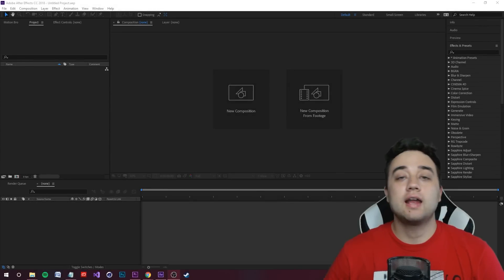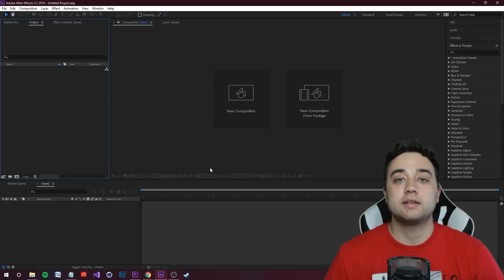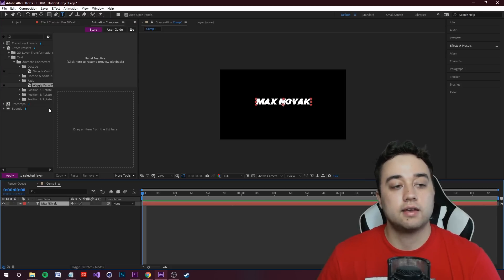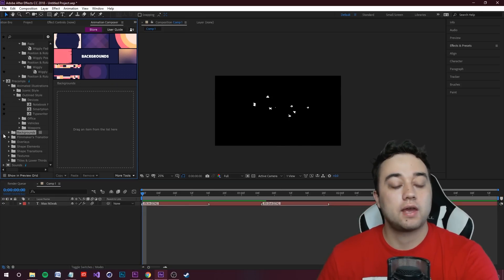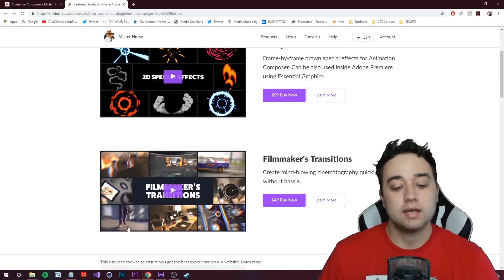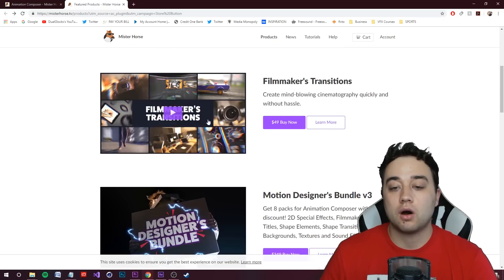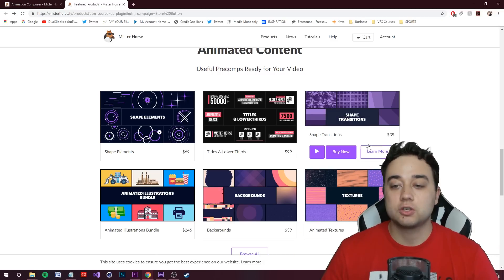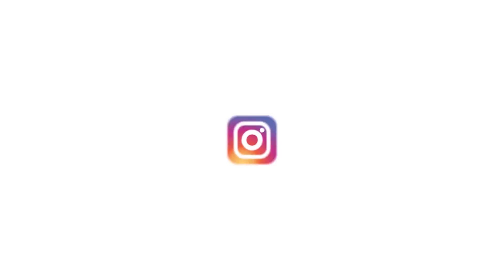Awesome FREE ANIMATION PLUGIN Tool ! ( Adobe After Effects)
▶Extension Products from MR HORSE (2d music video effects, transitions, animation presets)

In this video I'll review some awesome animations products and tools from Mister Horse Productions! A lot of awesome stuff including a handy free plugin with tons of free presets for text animation and more ! Enjoy!

Keywords (ignore):
free animation plugin preset mr horse productions products music video effects 2d text animation effects how to free preset plugin pack free trippy infinite mask loop effect adobe after effects omar jones awge AJ Suede - Gas Light $not  excuse me 5 creative text animation title looks 3d nightmare lil skies yung pinch tutorial wiz khalfia adobe premiere after effects saber ecto motion graphics preset plugin pack free best tips for making your editing more unique stand out find your style how to music video wes anderson aries lonewolf cole bennett max novak director editor 10 easy creative masking effects rotoscope best music video effects how to tutorial advanced zoom sequence ultimate guide premiere after effects comethazine nonsense sam kolder zoom effect how to zoom preset free motion bro best zoom effect advanced creative jitter movement effects tutorial after effects adobe premiere drake travis scott sicko mode how to schoolboy q ft. 21 savage floating music video tutorial jitter movment hyper lapse element 3d how to make element 3d look better how to make a futuristic city after effects video copilot